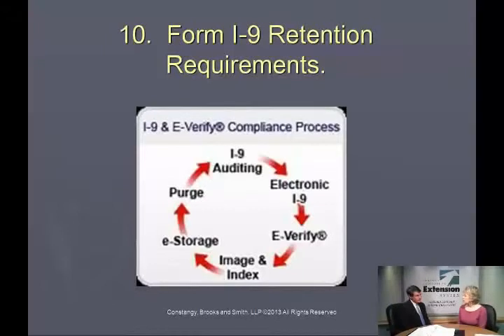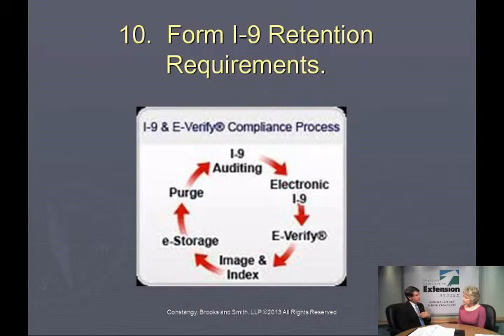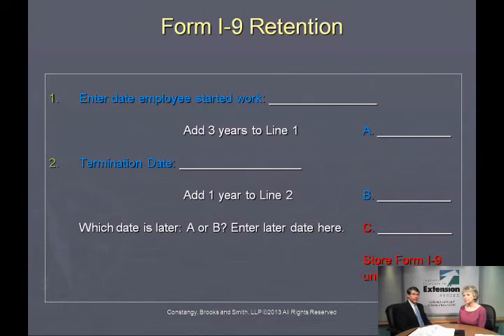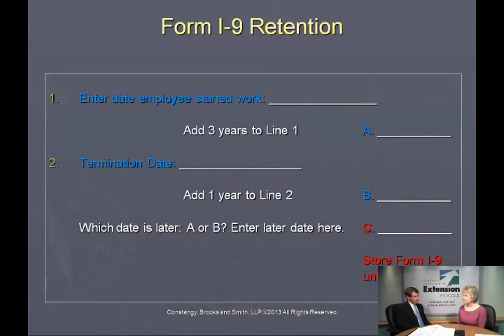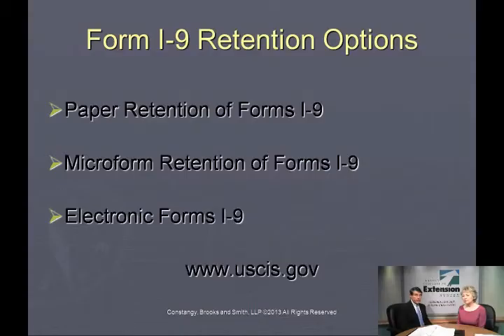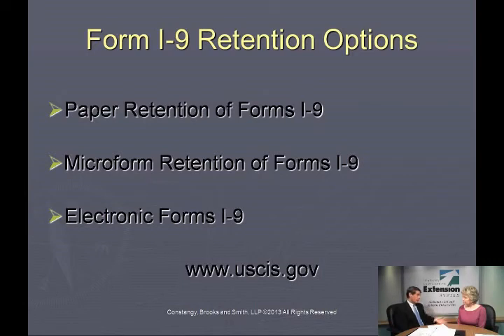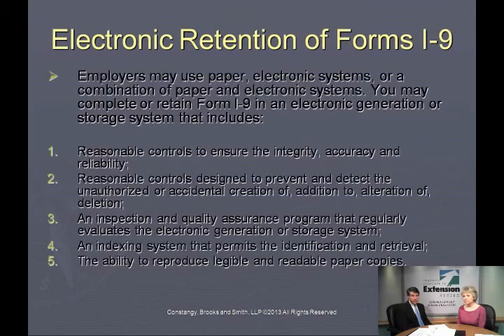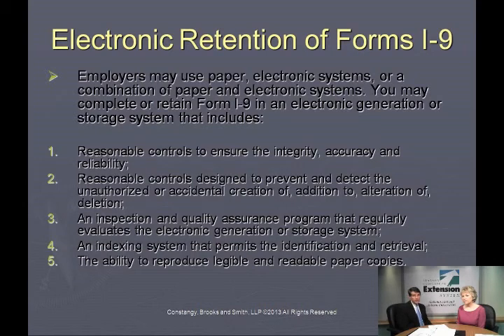IRS Tax Lien Curry County NM